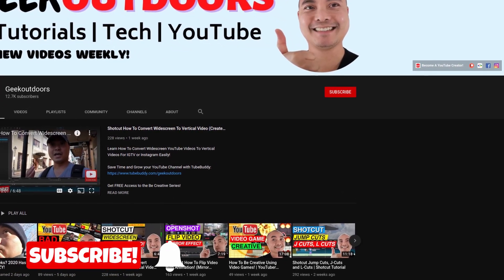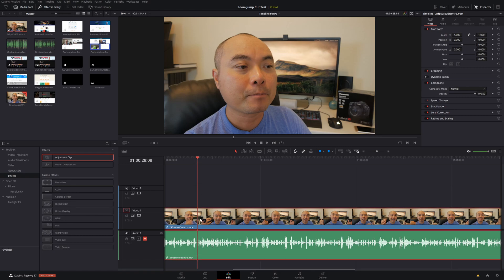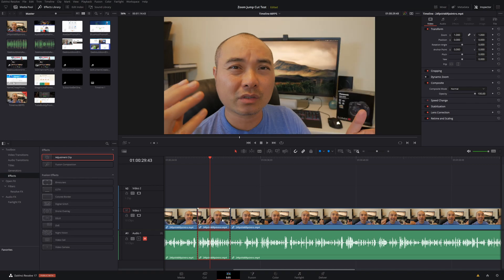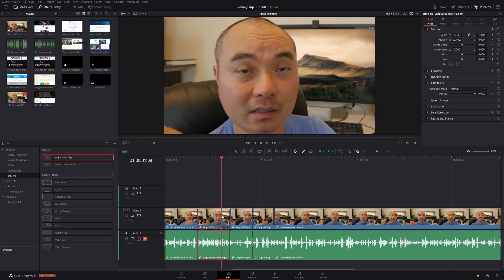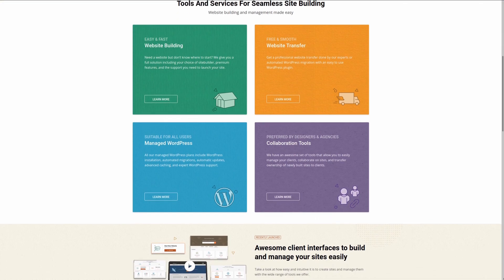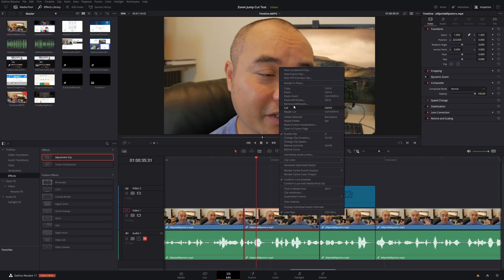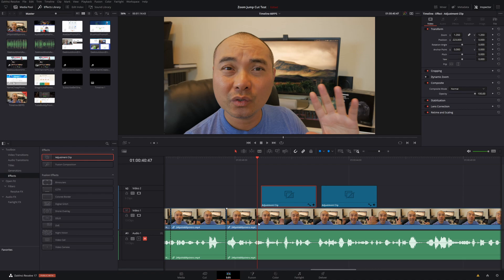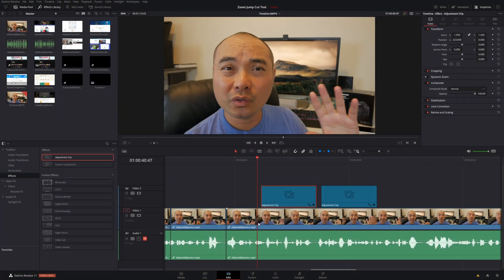Davinci Resolve How To Do Quick Zoom Jump Cuts! (Crop and Zoom Effect) | Davinci Resolve Tutorial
Learn How To Add Zoom Jump Cuts In Davinci Resolve To Crop and Zoom Videos Easily!